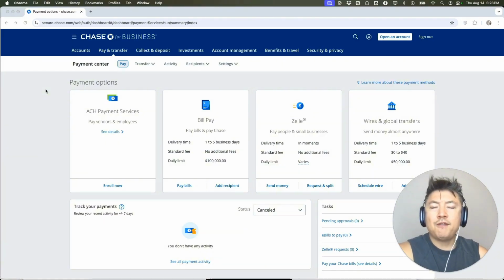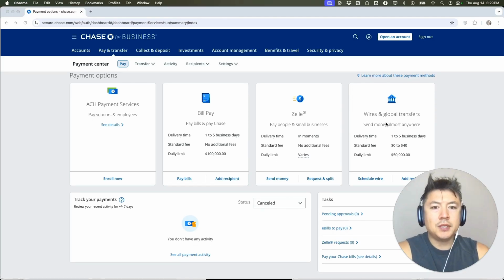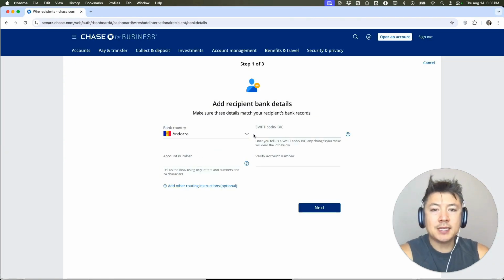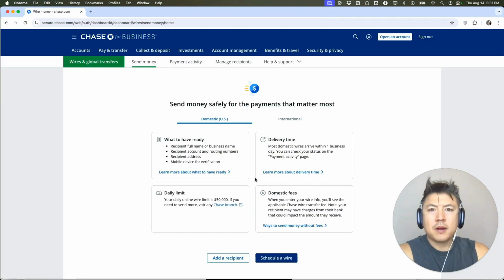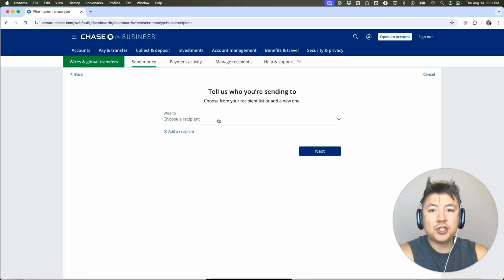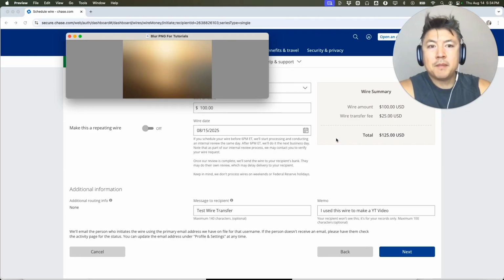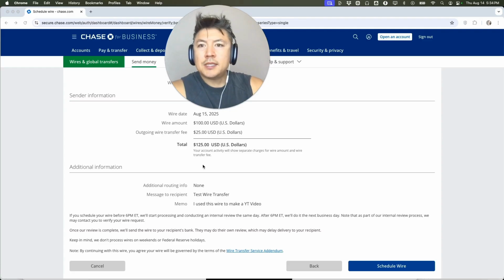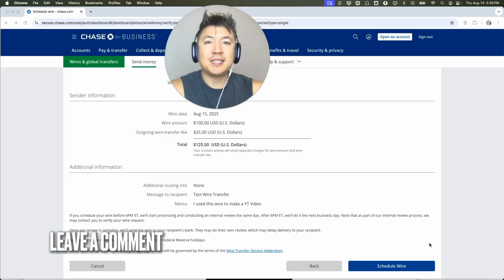✅ How To Wire Transfer From Chase Business Account 🔴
Chase, officially known as JPMorgan Chase Bank, is one of the largest consumer and commercial banks in the United States, offering a wide range of financial products and services including checking and savings accounts, credit cards, mortgages, auto loans, investment options, and business banking. As part of JPMorgan Chase & Co., the bank serves millions of customers through thousands of branches, extensive ATM networks, and robust online and mobile banking platforms. Known for its rewards credit cards, digital tools, and nationwide presence, Chase combines traditional banking services with modern financial technology to meet both personal and business needs.